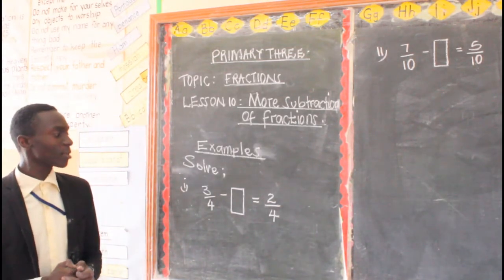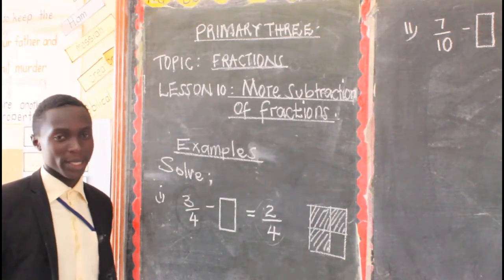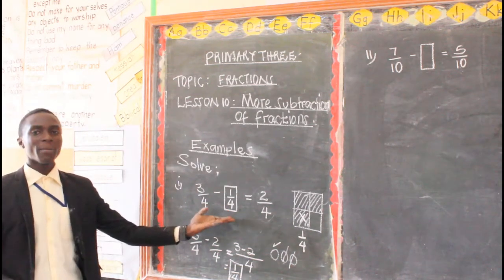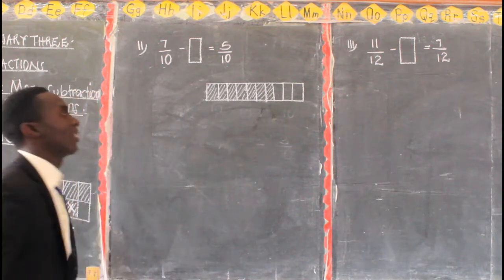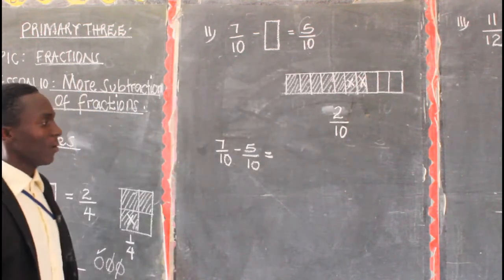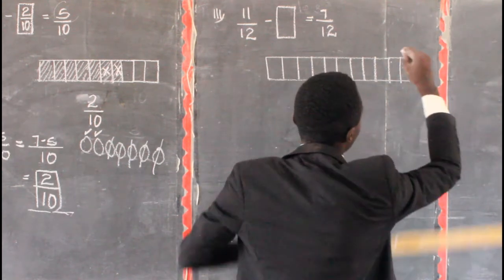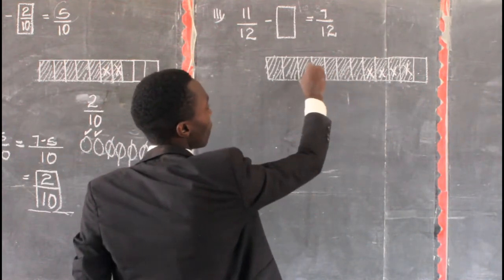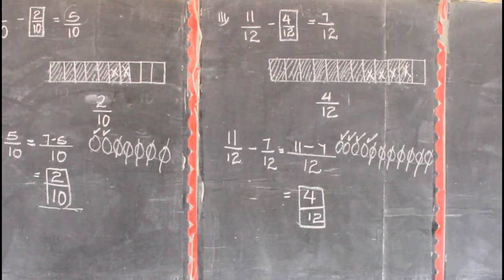PRIMARY THREE MATHEMATICS LESSON TEN